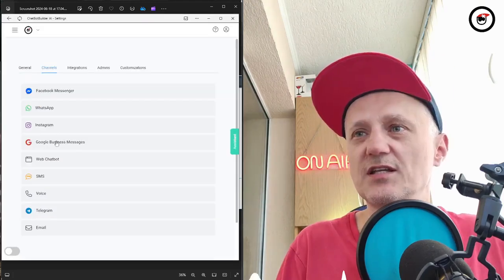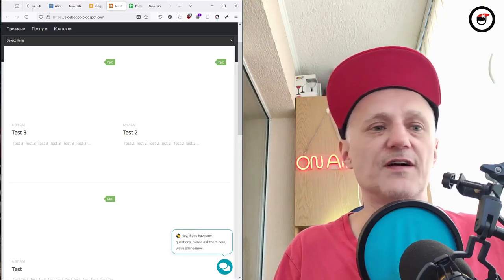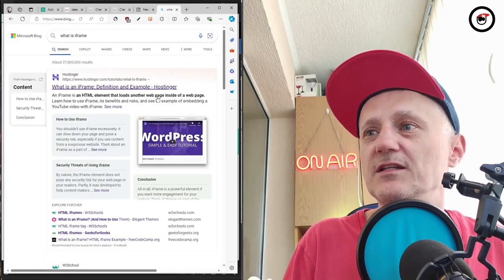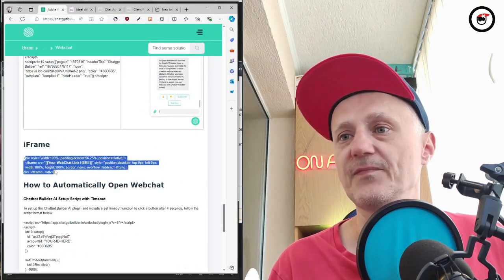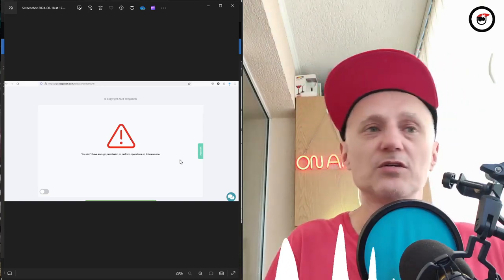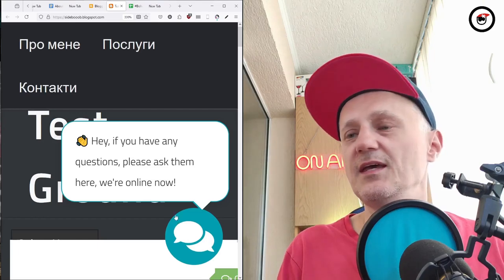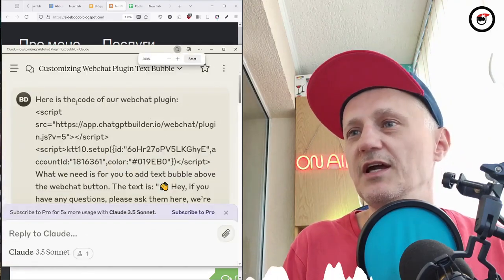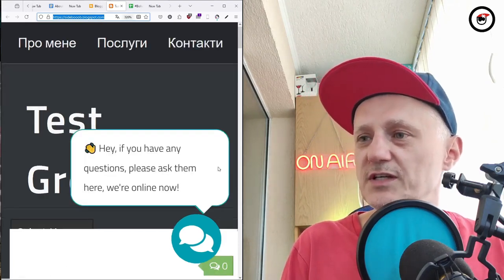How to install Chatbot Builder AI Webchat widget on ClickFunnels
Did you know, that on ClickFunnels during updating the landing page code it takes nearly 10 mins until you see the result on a webpage?

It's hilariously insane and super confusing.

When I 1st time installed standard Chatbotbuilder ai's webchat scrip and didn't see it on a landing page, I thought it was not working, so we needed iframe, etc.

It took me several days, just because Clickfunnels updates 7-10 mins.

Don't repeat my mistakes - wait for 10 minutes and that's it.

Use AI chatbots to get 70% better results than E-mail.